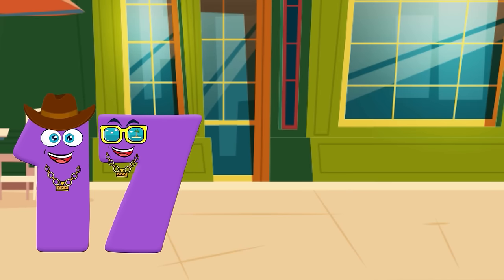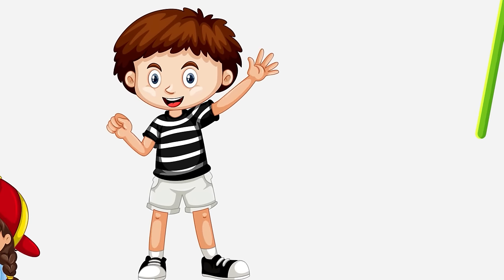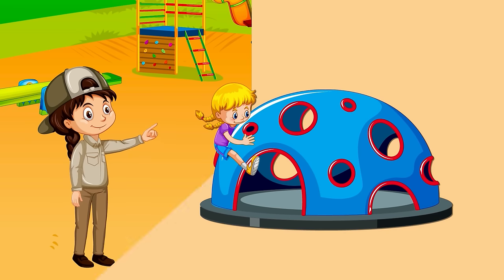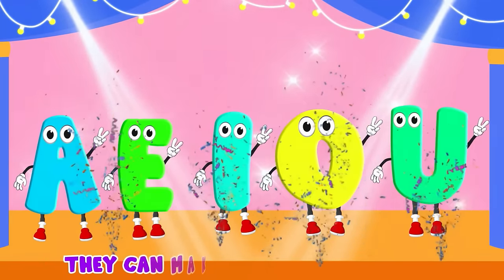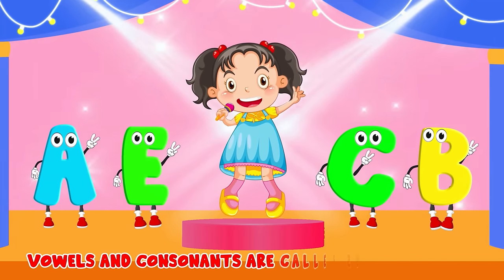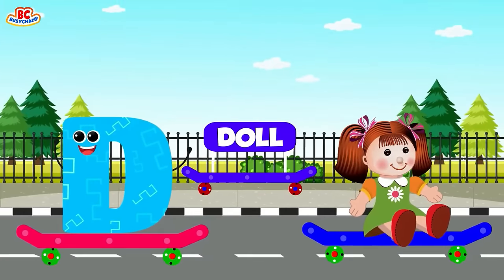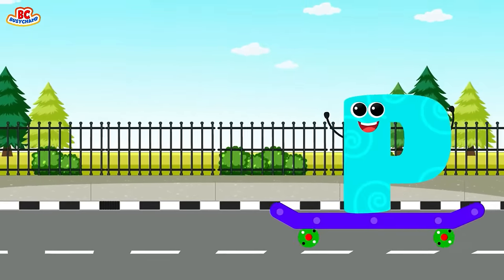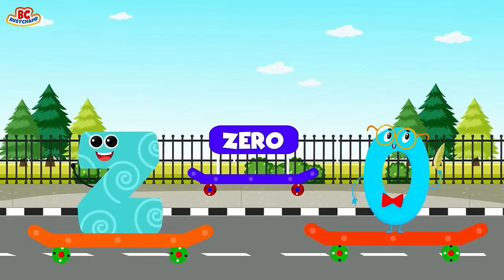ABC and 123 Learning Videos For 3 Year Olds | Best Educational Videos For Toddlers